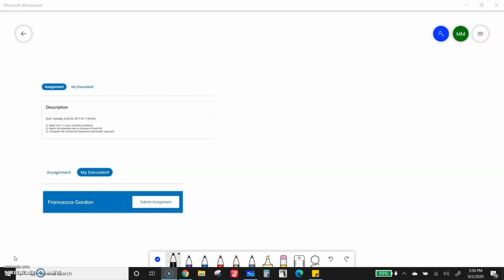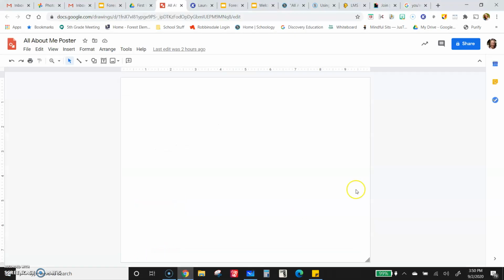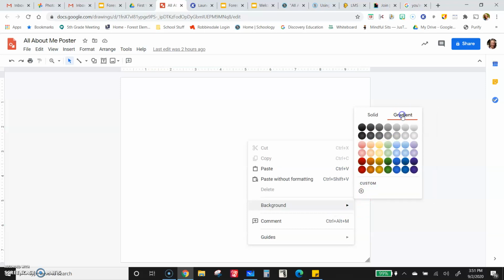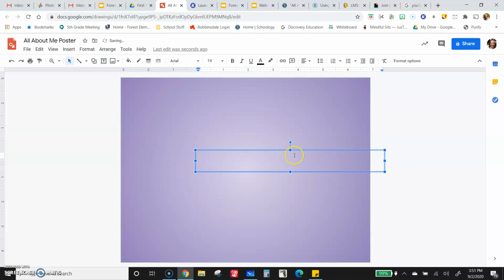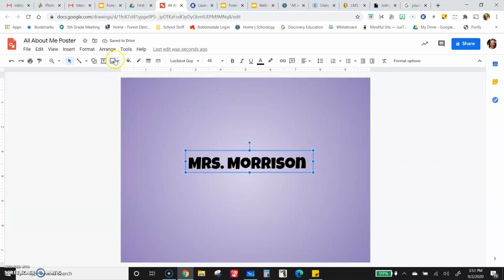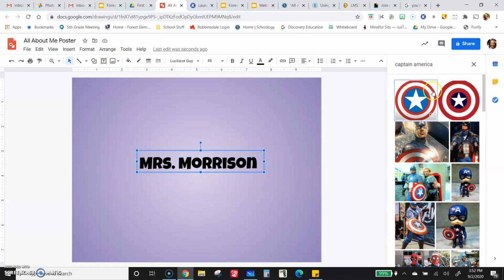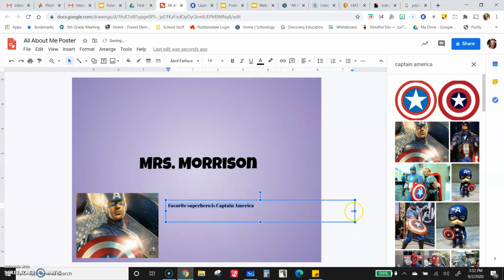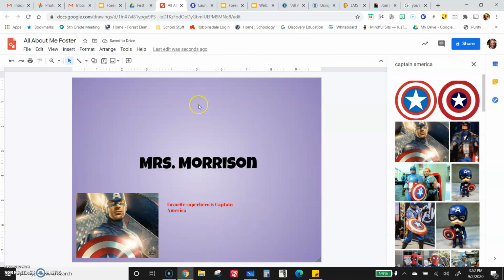All About Me poster